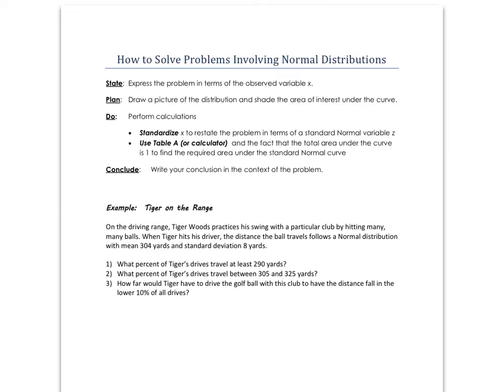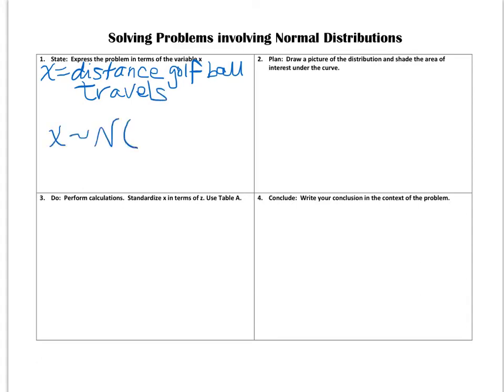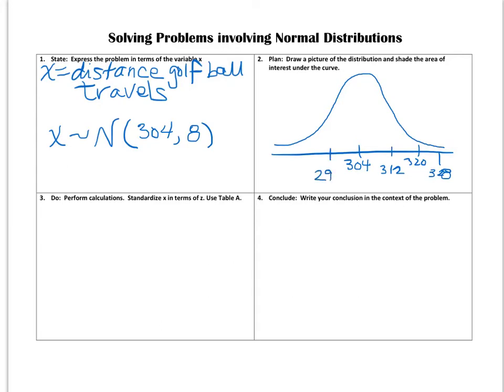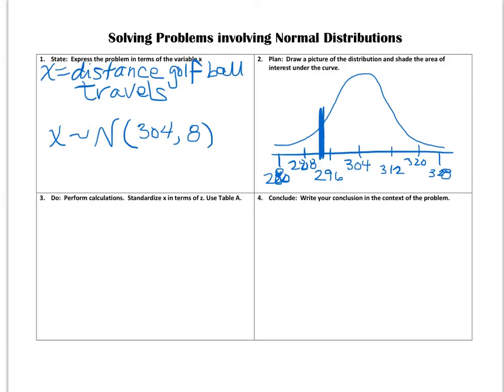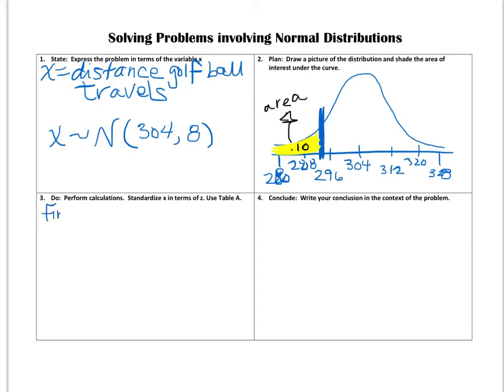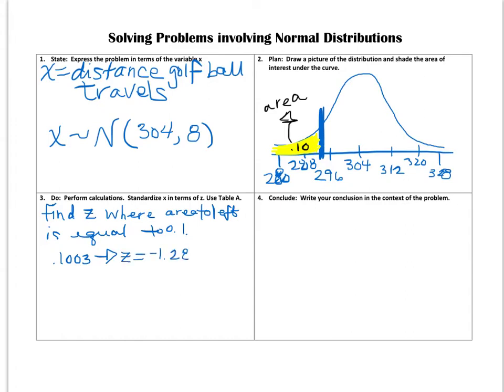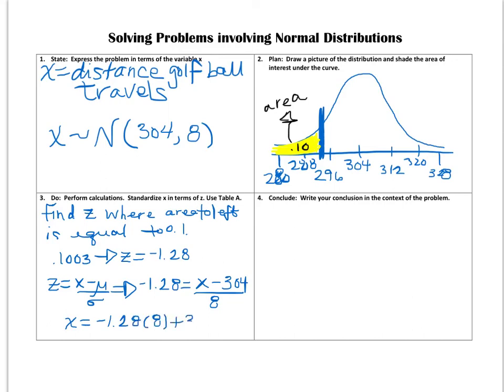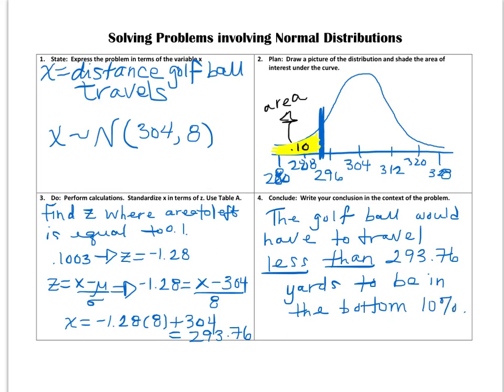Normal Calculations in Reverse